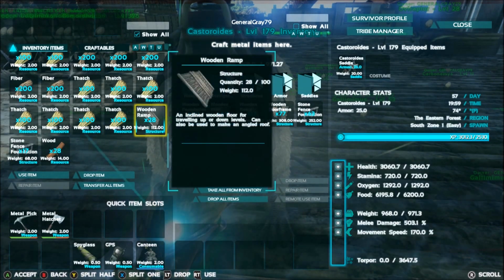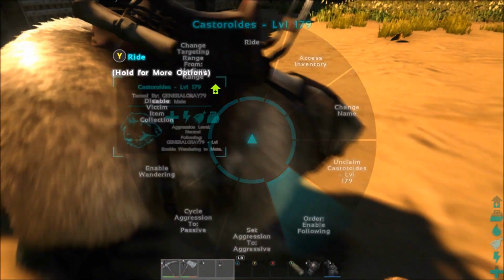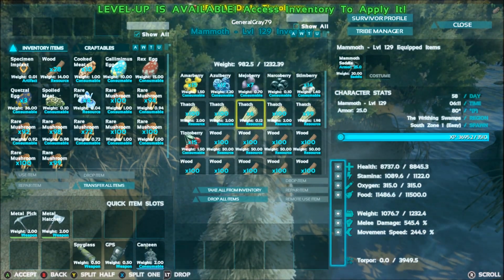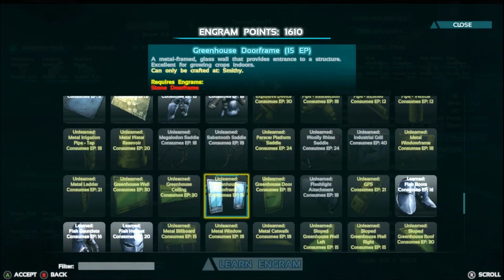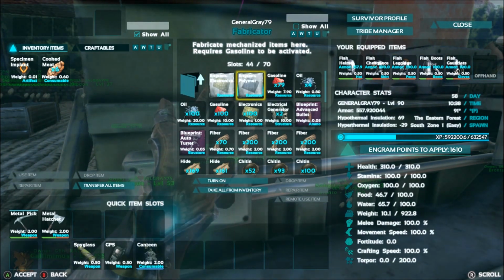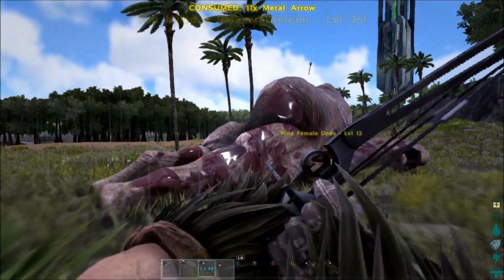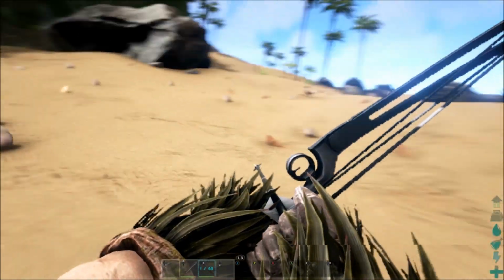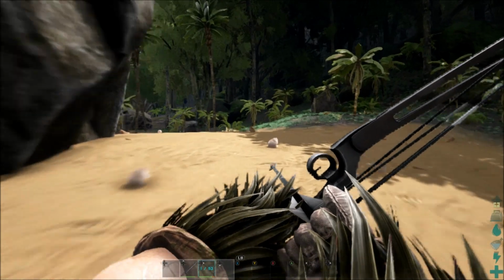Ark Survival Evolved Season 2 Ep 28 Be verry verry quiet I'm Huntin Wabbits!!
This is a long one I got a little carried away!

Welcome all to my newest series Ark Survival Evolved. I hope you enjoy this game as much as I do.
I hope to play this game for years to come with the updates that are supposed to come all the time.
This game has so many different routs that you can take to survive. You can tame dinos build a
fortress. This game is so much fun I hope that you will join me on this journey.

Here is what I use to record and edit my videos!
Turtle Beach X41 Surround Sound Headset turtlebeach.com
Foamy Lizard Thumb stick extenders, X Box One console Cover, Kinect Cover Foamylizard.com
Blue Snowball Mic Play Station 4
Asus AC3100 Extreme WI-FI Router